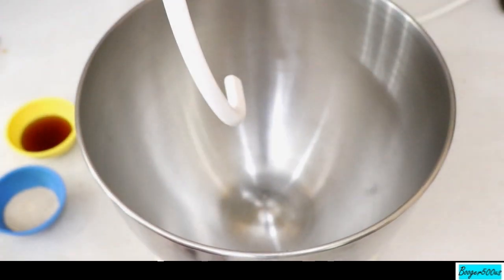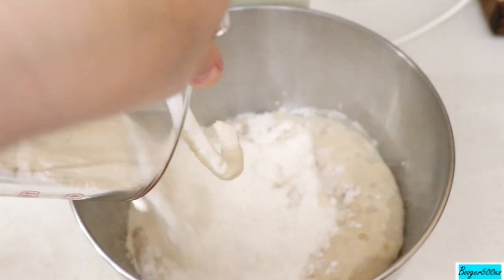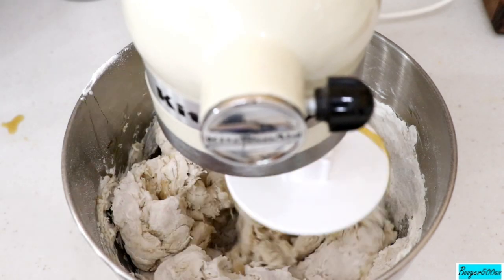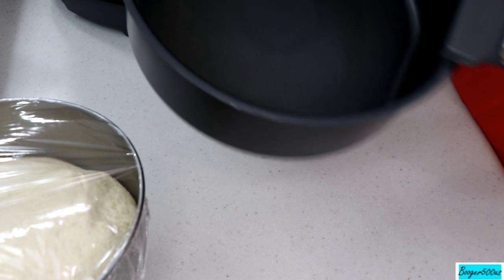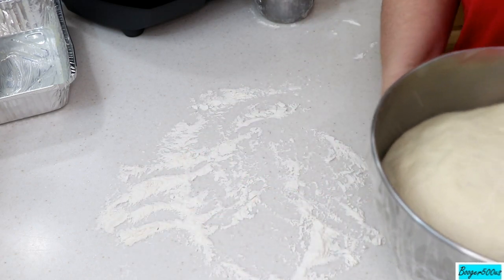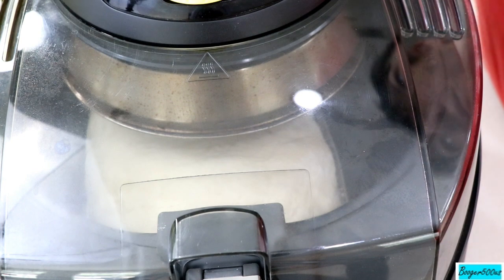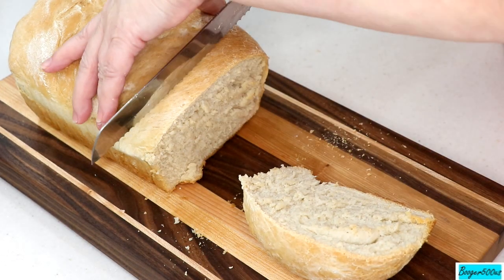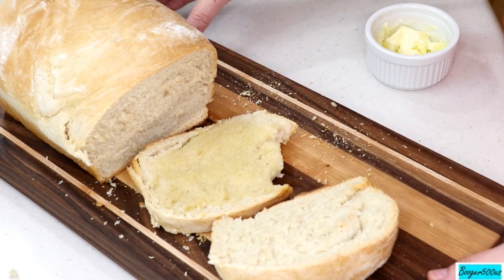HOME MADE WHITE BREAD AIR FRYER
Well someone asked me if it was possible and my answer was : Why not? Home Made White Bread Air Fryer style.  This turned out amazing.  I actually think that the normal bread loaf pan would not of works as well..this pan was perfect!

My Air Fryer:

Air Fryer Rack I use:

Parchment liners:

Evo Olive Oil Sprayer bottle:

Tsang Stir Fry oil:

Mueller Chopper:

1 = 300 degrees
2 = 340 degrees
3 = 360 degrees
4 = 370 degrees